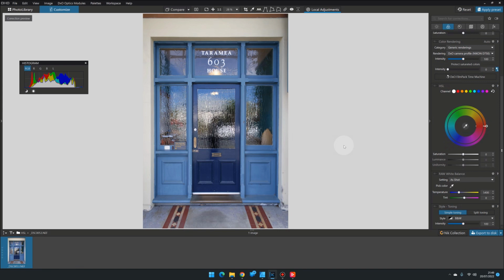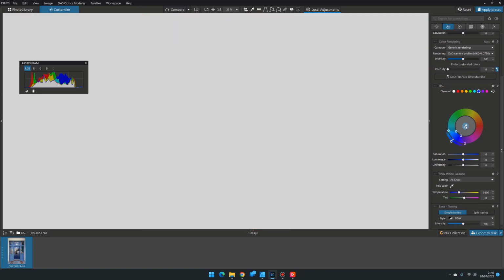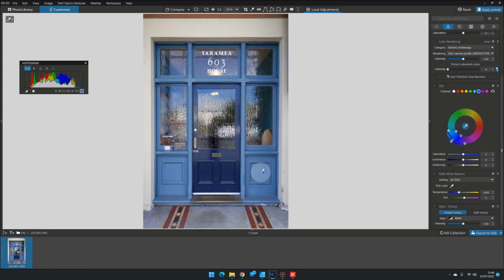HSL in Photolab 5 has changed? Okay.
A quick hit in response to a viewer question. But help me out. This used to be different right?